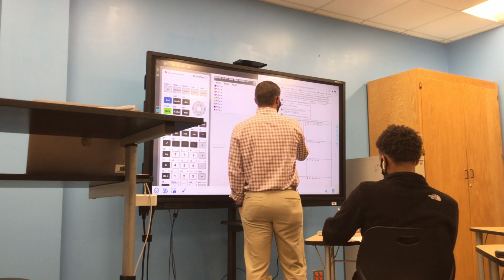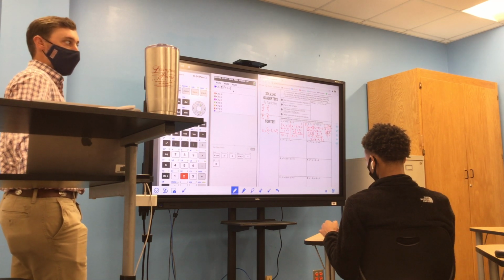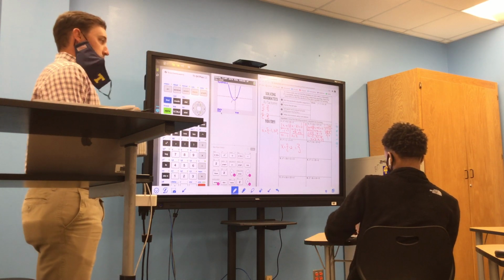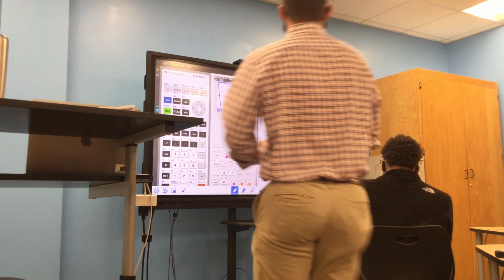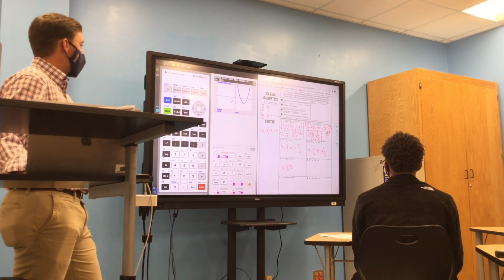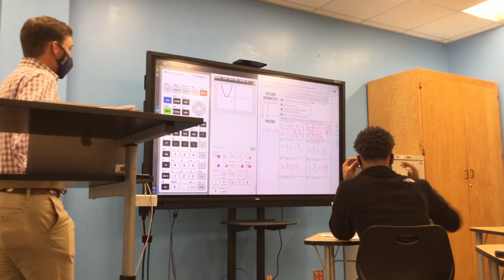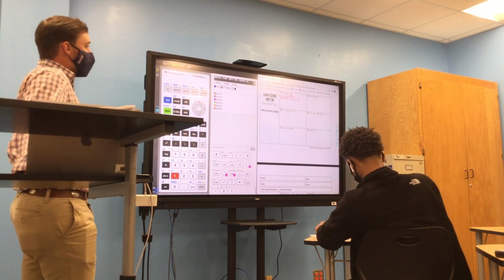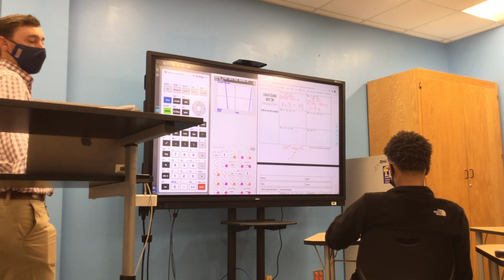October 26, 2020